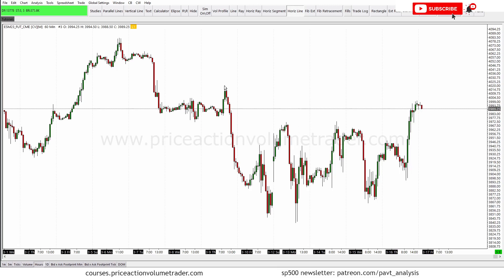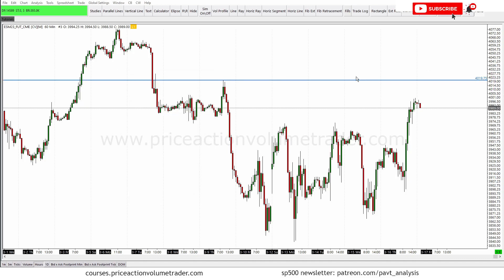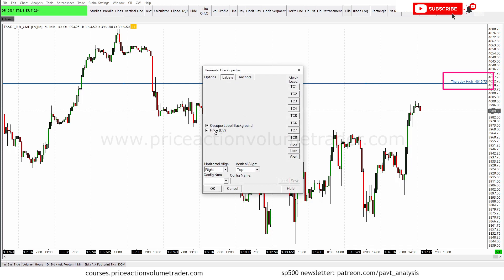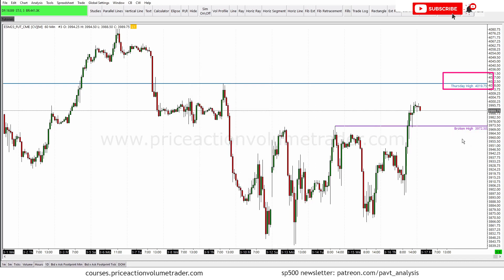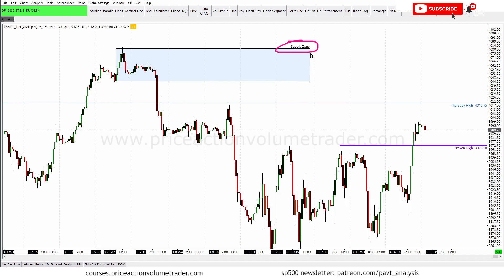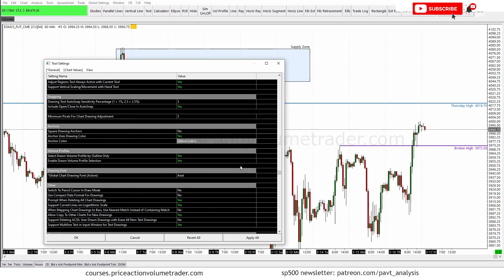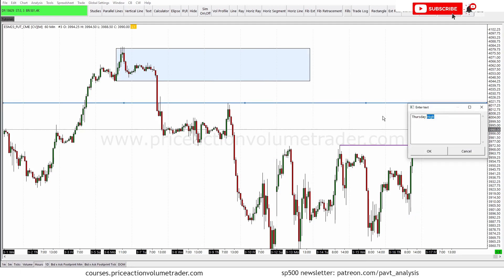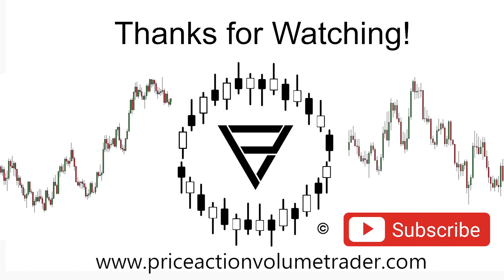Sierra Chart Guides - Adding Custom Text Labels on Chart Drawing Tools